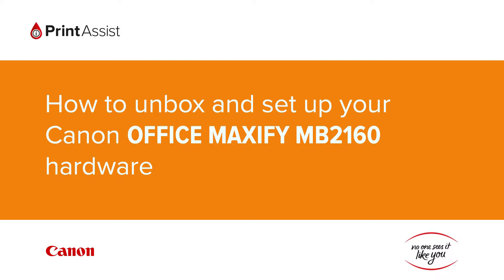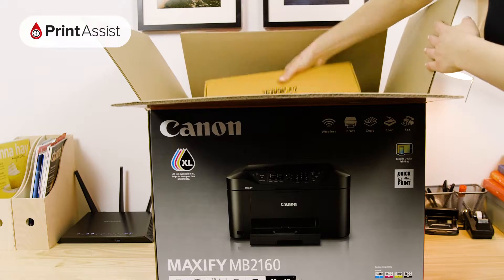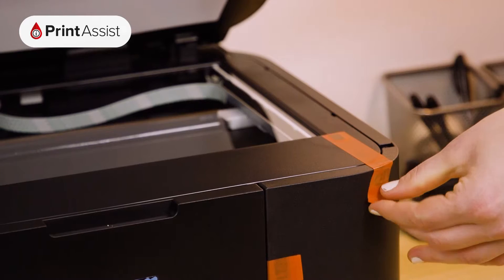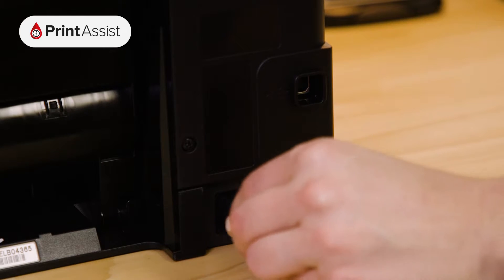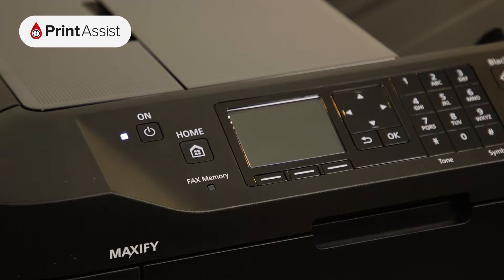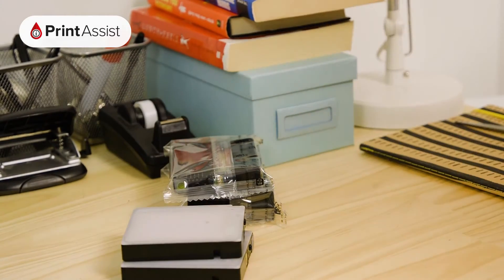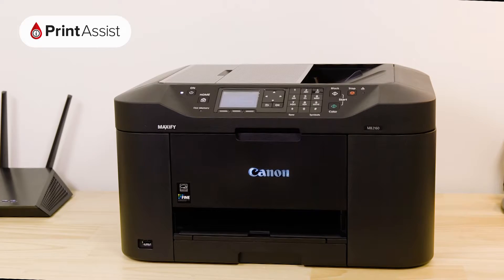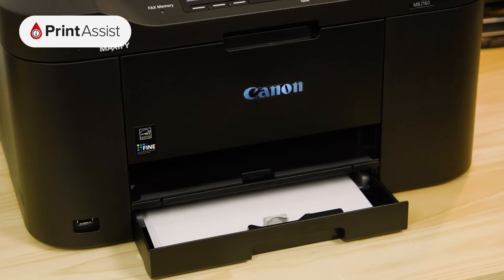How to unbox and set up your Canon OFFICE MAXIFY MB2160 hardware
In this tutorial, we'll go through the steps you'll need take to get the Cano OFFICE MAXIFY MB2160 out of its box, powered on, and ready to connect to your devices.